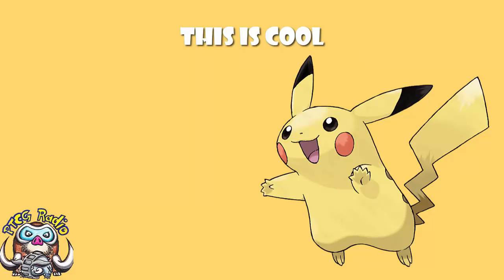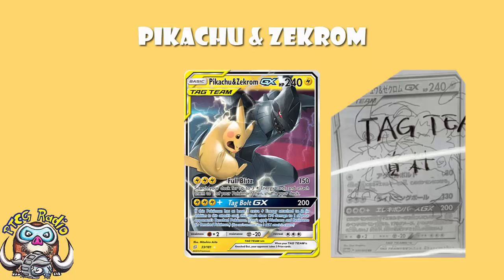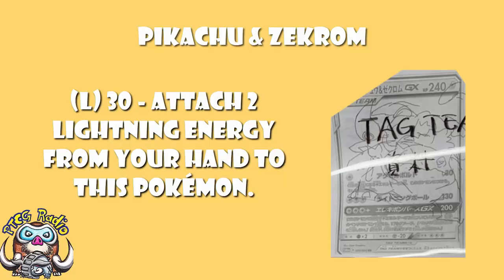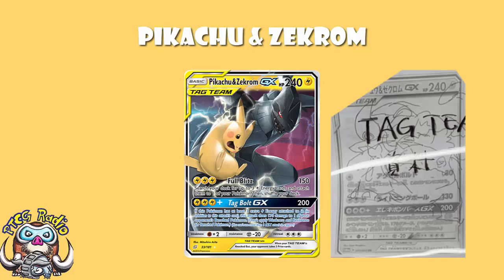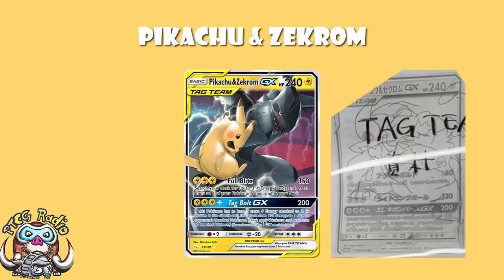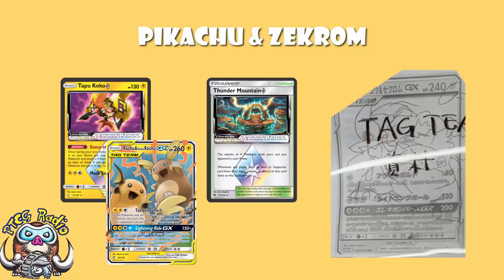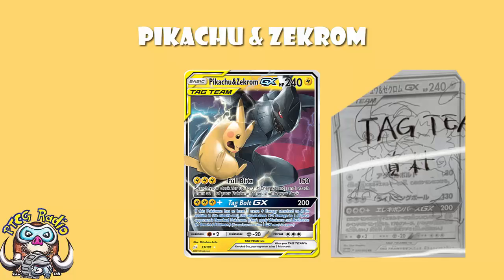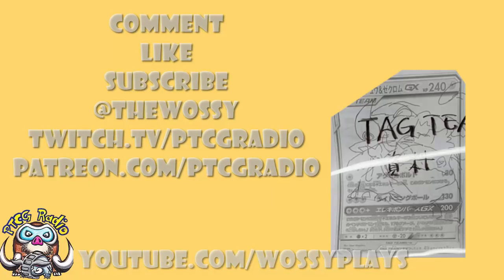Pikachu & Zekrom GX Was Almost TERRIBLE!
We’ve been given a sneak peek at a beta version of Pikachu & Zekrom and, let’s just say, it was gonna be a LOT worse. Come see!

Translation: Antoine Boulay (A Lovely Person)